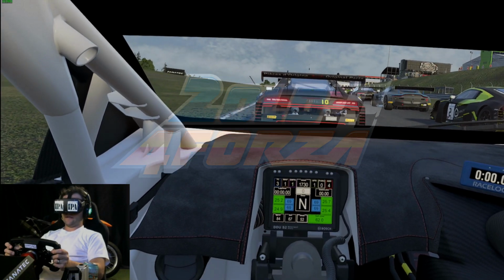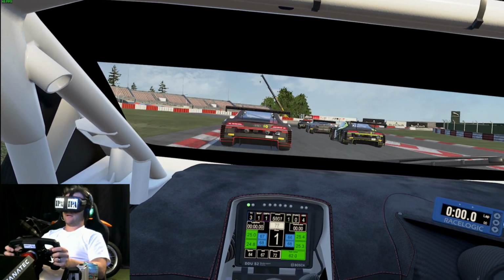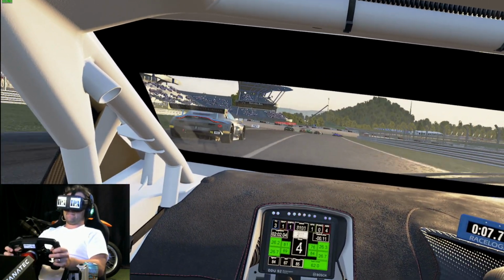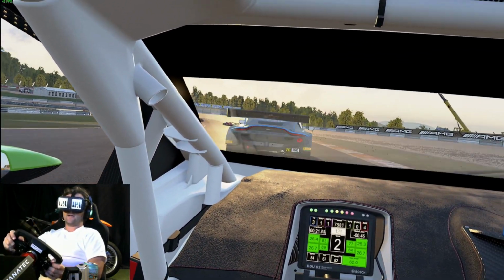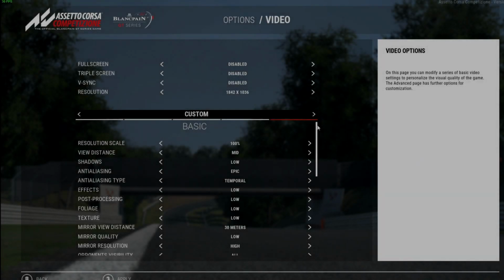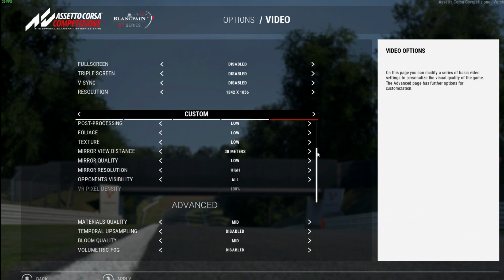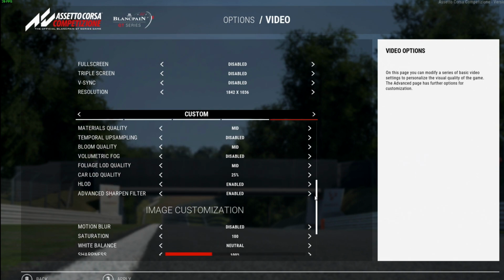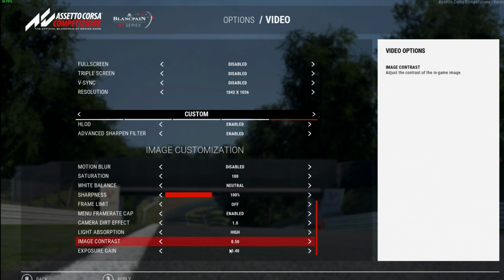ACC (VR) vs i9900k + 2080 | 24 cars Day to Night time cycle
ASW sucks so I tried to avoid it...graphic settings at the end of video

Game PC:
i9900k
RTX 2080 MSI ventus OC
MSI MEG z390 ace MOBO
16 GB g Skill ram @4433 mhZ @ 19 CL

Media PC:
i8700
GTX 1070
16gb 2666 mhz ram

VR:
oculus rift

Input devices:
Fanatec DD1 wheel base
Fanatec Formula Carbon rim
Fanatec P1 rim
Fanatec V3i pedals
Fanatec V1.5 shifter
Fanatec V1.5 handbrake
4 Play Racing Heavy Duty Rig